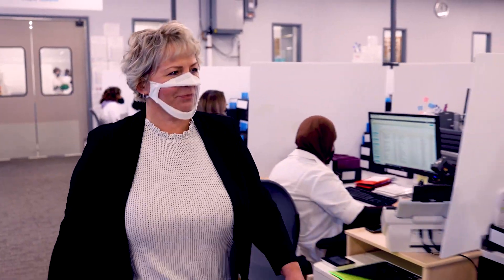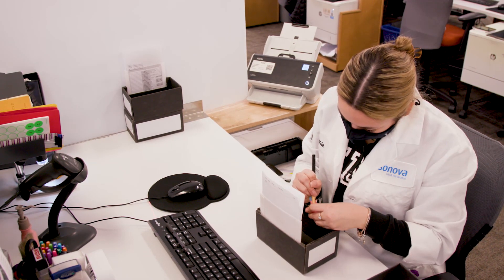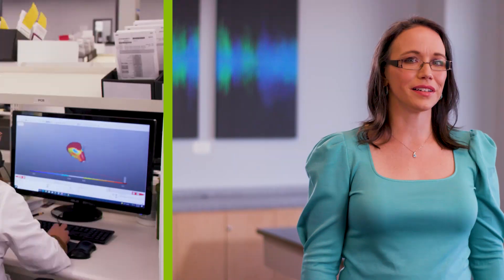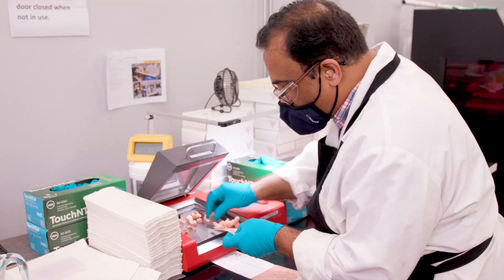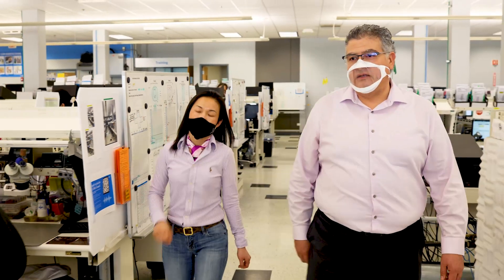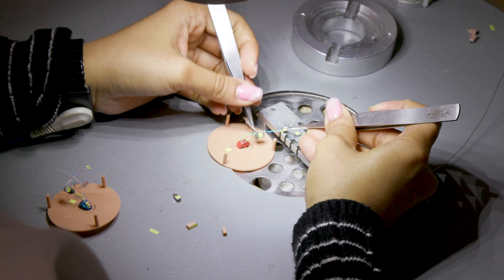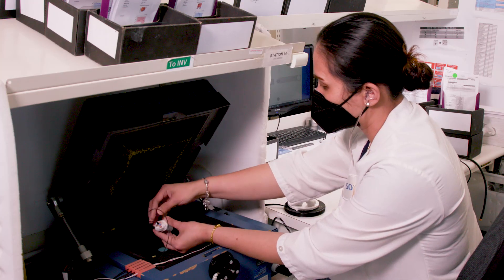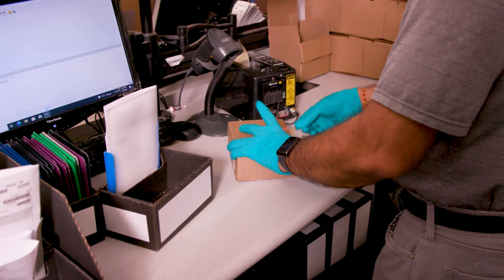How are custom hearing aids made?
Phonak takes you behind the scenes as our in-the-ear hearing aid, Virto Paradise, is made. See how your deep-ear impression is converted into a digital scan, modeled, then built.

If you are a hearing healthcare professional, for more information on Virto Paradise,